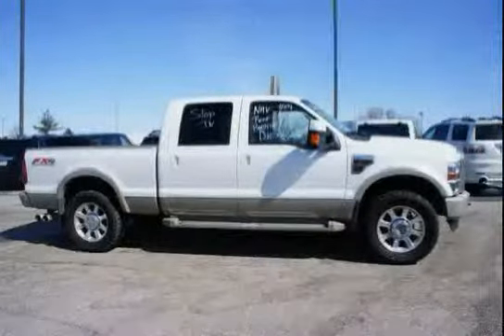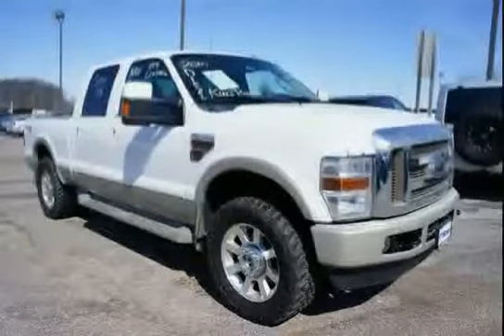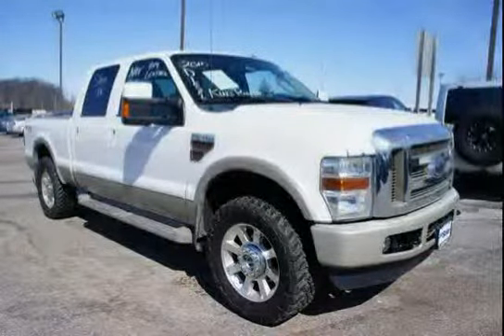used Ford Super Duty F-250 SRW Baltimore MD 2010 located in Maryland at LS Chevrolet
This used Ford Super Duty F-250 SRW Baltimore 2010 is located in Maryland and is offered by LS Chevrolet and can be compared to any used Ford Super Duty F-250 SRW MD: